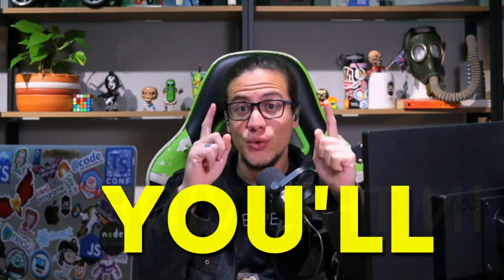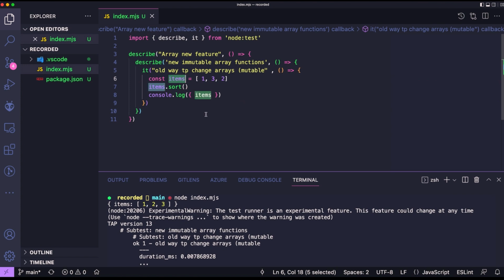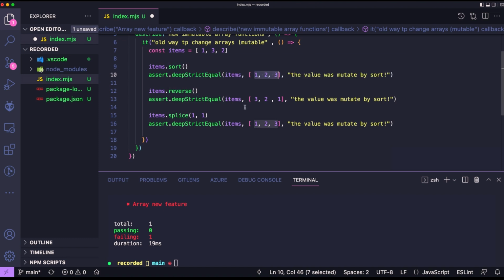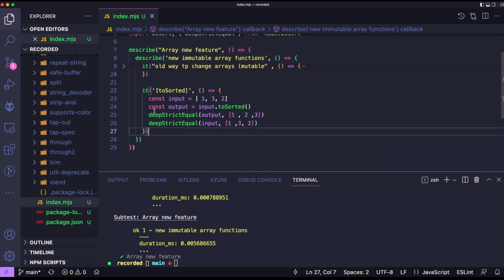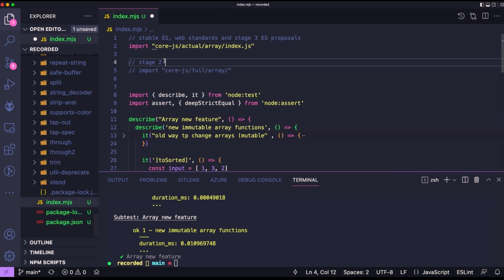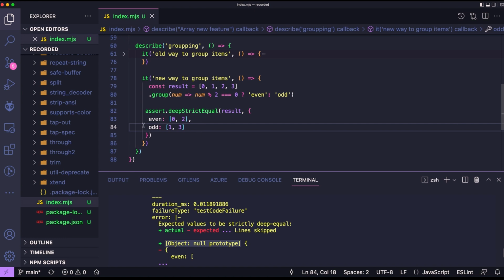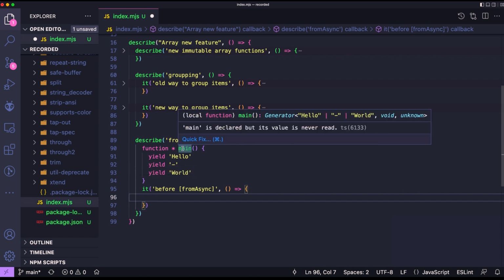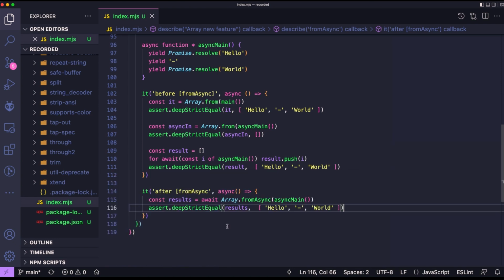ECMAScript 2023 || TOP 5 New Features For JavaScript Arrays || Erick Wendel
In this video, you'll learn in practice the new set of functions for JavaScript Arrays that is currently in the advanced stage to become officially part of the language.

You'll write automated tests using the native Node.js test runner with only  Node.js built-in modules, Node.js  test runner and check the new functions to help you write better test suites with native Node.js functions

Going through the past and present future seeing in practice how the JavaScript language will be even better than it is

✅ LINKS SHOWN IN THE CLASS

✅ LINKS

✅  TIMELINE

00:00 - SUBSCRIBE NOW
01:04 - Free content about Node.js and JavaScript
01:20 - About core.js
01:42 - The node.js version used
01:53 - About video content
02:05 - The change array by copy proposal
02:25 - Old way to change arrays (mutable)
08:11 - Understanding the problem
09:28 - Install core.js
11:05 - New imutable array functions - Testing the toSorted method
13:25 - Testing toSpliced method
15:01 - Testing .with method
16:42 - Proposal array grouping
17:51 - Old way to group items
20:24 - Testing the new group method
23:37 - Free content about Node.js and JavaScript
24:17 - Proposal Array.fromAsync
24:39 - Old way to use array.from to async functions
30:10 - Testing .fromAsync method
31:20 - Final considerations
32:09 - Blooper reel
32:53 - Thank you!